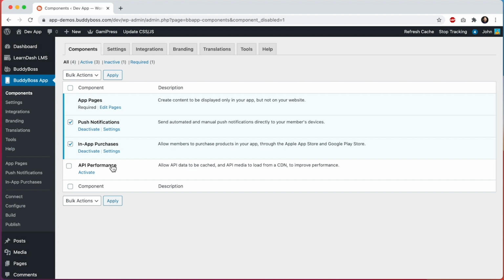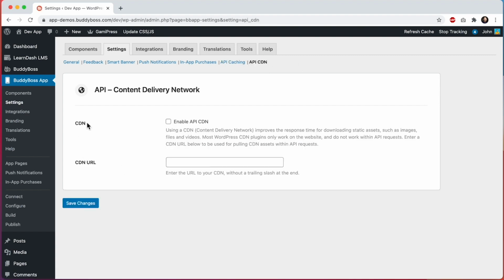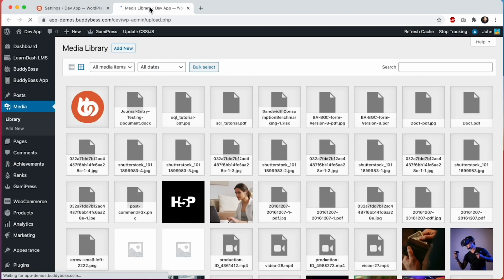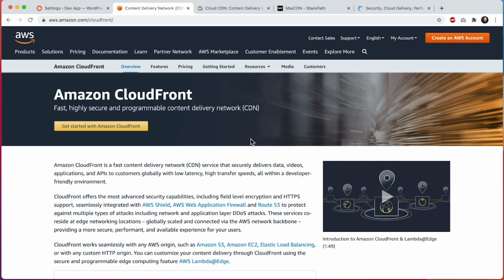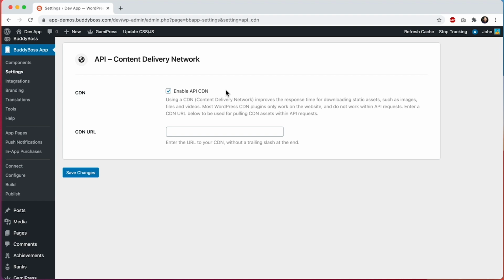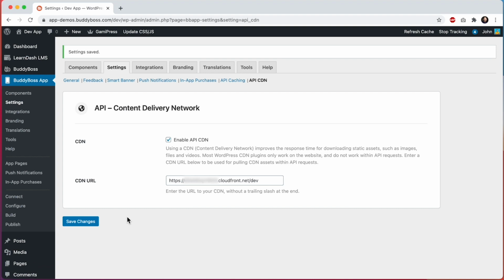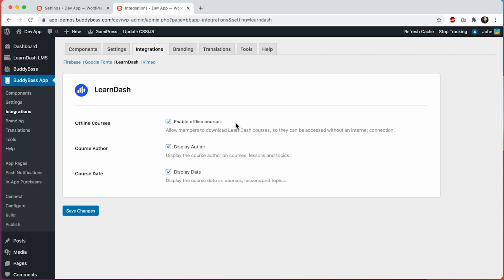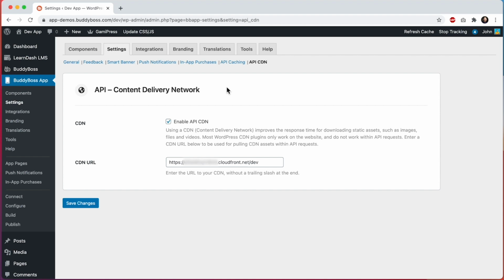How to use a Content Delivery Network with BuddyBoss App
In this tutorial, you will learn how to connect a Content Delivery Network to be used in API requests for your BuddyBoss App. This will improve performance when downloading media within the app.